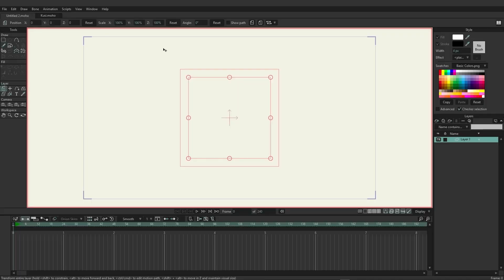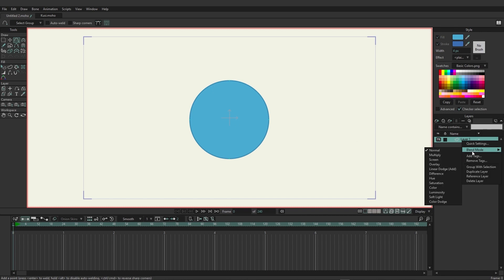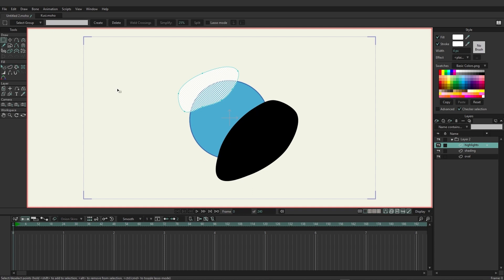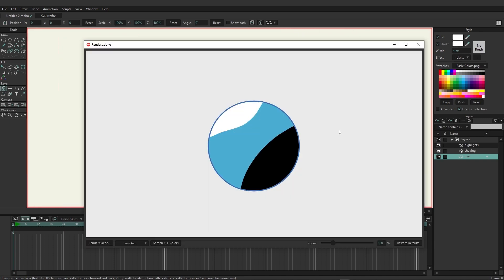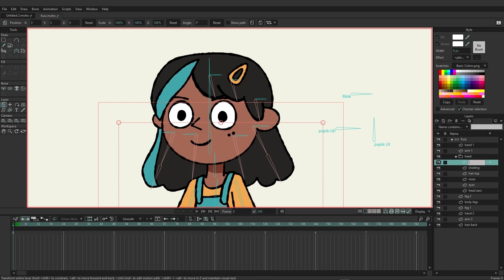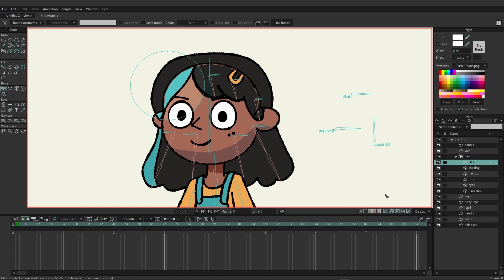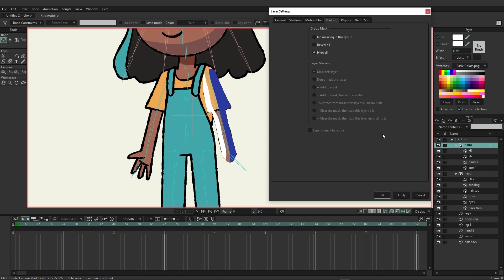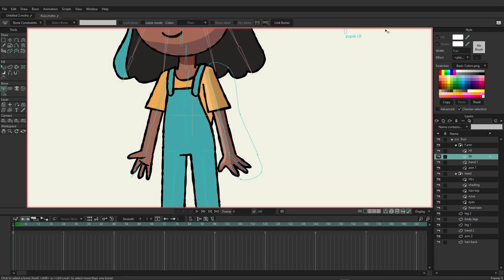19. Masking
Animating Backgrounds
video 27